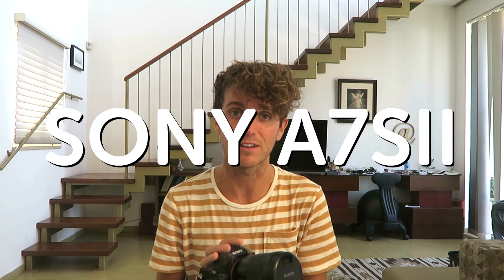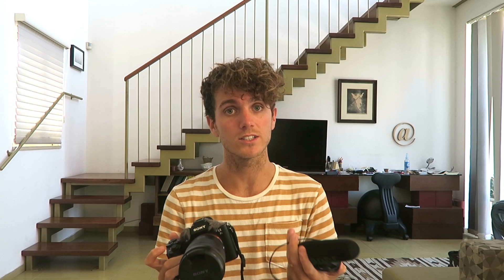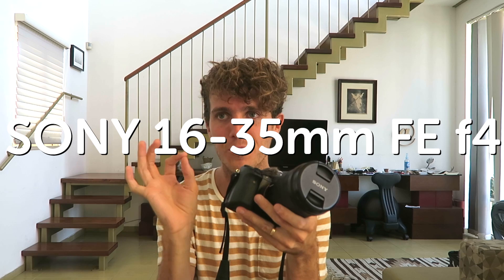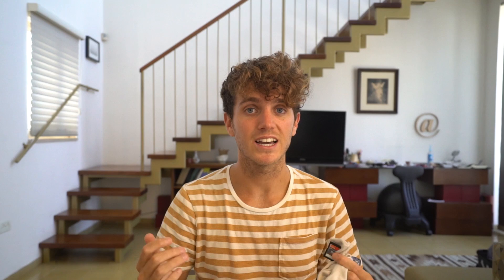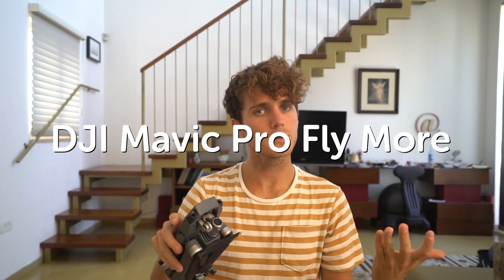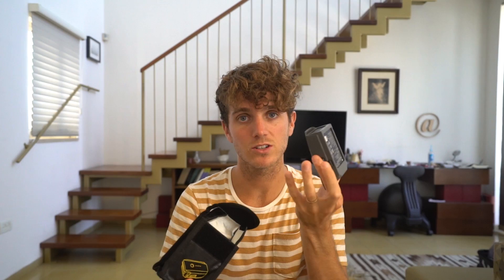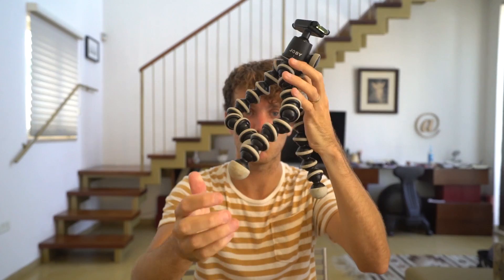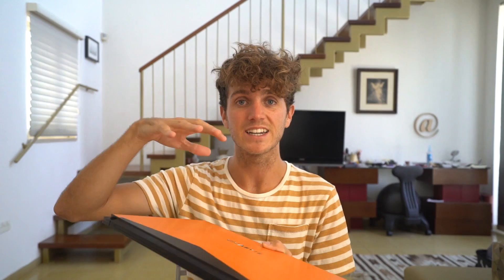Best Vlogging Camera + Gear + Equipment for Travel in 2018 / 2017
We have compiled the best and our favourite vlogging camera, gear and equipment including the best lens, best tripod, best drone and what laptop we use to video edit on.

Interested in picking up the laptop I am editing with? use the code Code: FLYINGTHENEST to pick up the Gigabyte Aero 15

Vlogging Camera Gear Mentioned:

Gigabyte Aero 15
Canon G7X
Sony A7SII
Additional Sny Batteries
Rode Video Mic Pro
Micro Muffs
Sony 16-35mm FE F/F Wide Angle Lens
128GB SD Card
2TB HDD
Sony FE 24-240mm F/3.5-6.3mm
Sony FE 50mm f/1.8mm
GoPro HD Hero 5
DJI Mavic Pro Fly More
Mavic Pro Battery Bag
Samsung Gear 360
Joby GorrilaPod

6027